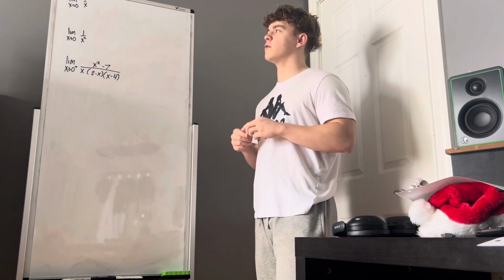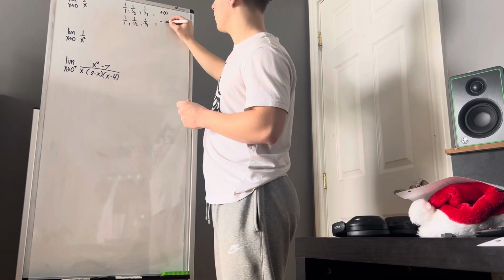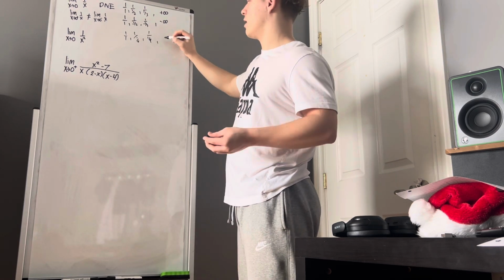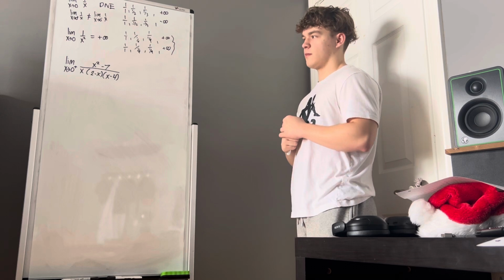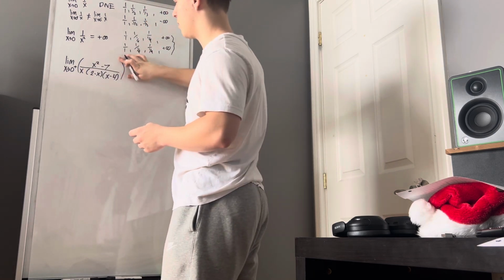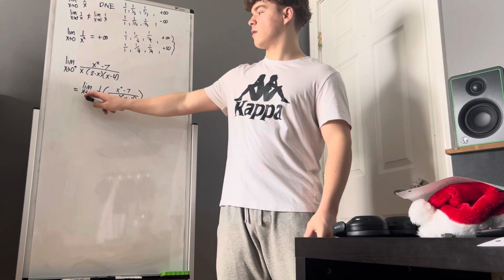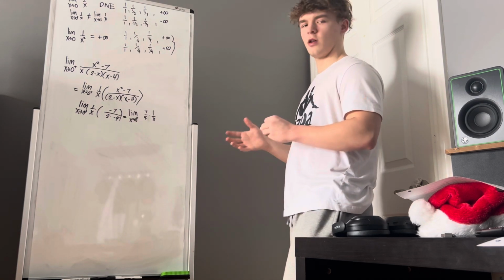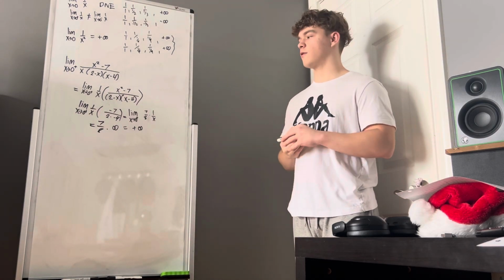Calc 1 | E3 | Infinite Limits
In this video we will discuss how to evaluate limits that equal infinity.
I hope this helped, and good luck on your journey!!